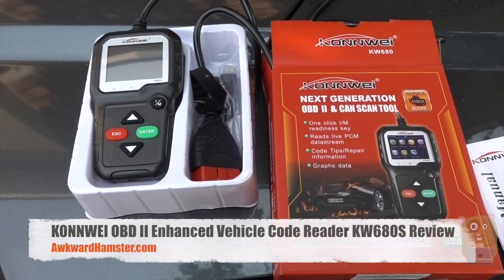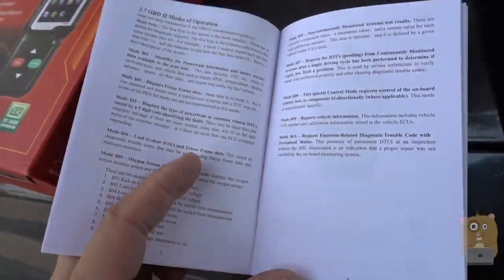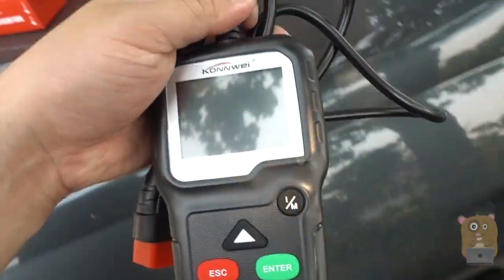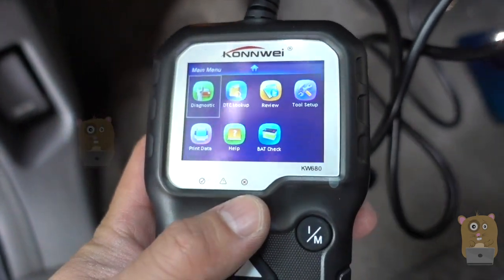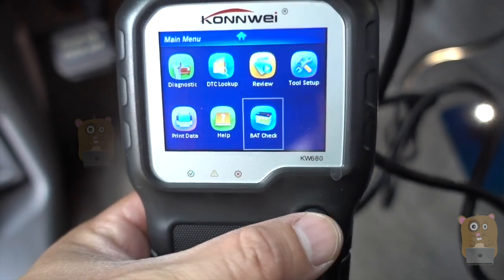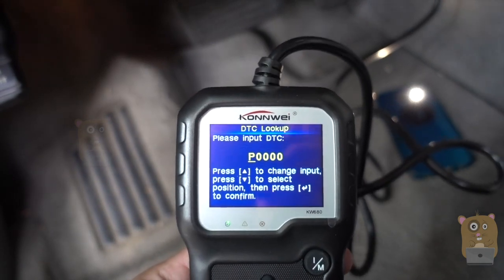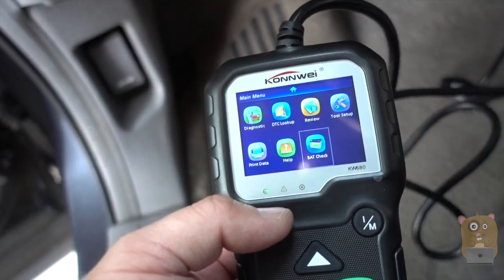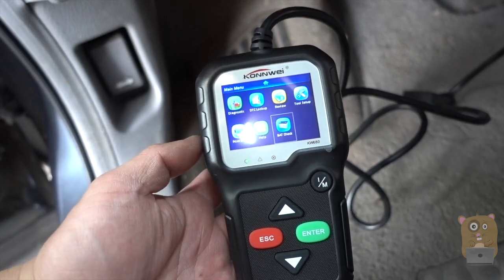KONNWEI OBD II Enhanced Vehicle Code Reader KW680S Review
KONNWEI KW680S OBD2 Code Reader Features
Universal works with all standard OBDII/EOBD& CAN compliant cars, light-duty trucks (12V only), SUVs and minivans sold worldwide. Tips: CAN NOT work on hybrid and electric cars
Reads engine fault codes and shows definitions. Easily determine the cause of check engine light (MIL) before taking to shops or fixing it by yourself.
Clears codes, turns off the MIL and resets monitors.
I/M readiness hot key allows a quick access to emissions readiness status, DTC information and erase function.
Displays complete live data stream in digits and graph format, RGB color screen allows you to compare 4 live readings to find out any suspicious parameters.
Reads freeze frame data which shows engine conditions such as fuel trim, engine coolant temp etc., at the time the Malfunction Indicator Lamp (MIL) was triggered.
Multilingual menu options and code definitions—English, Spanish, French etc.
Advanced O2 sensor test, EVAP test, Modes 8 Test
Retrieves vehicle information (VIN, CID and CVN).